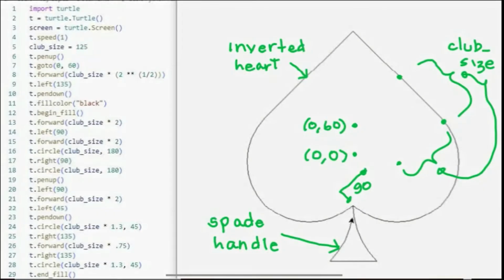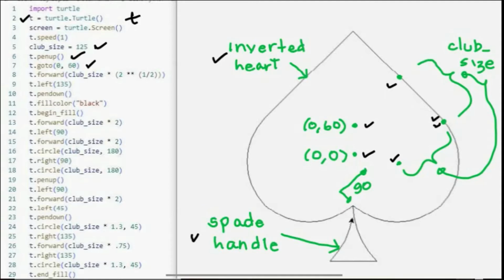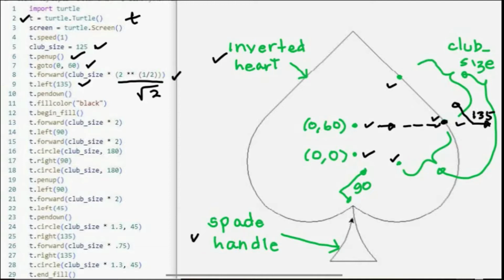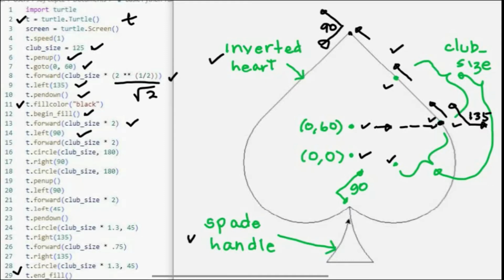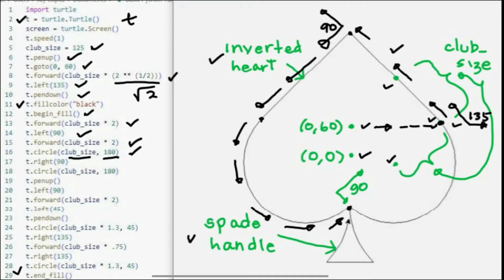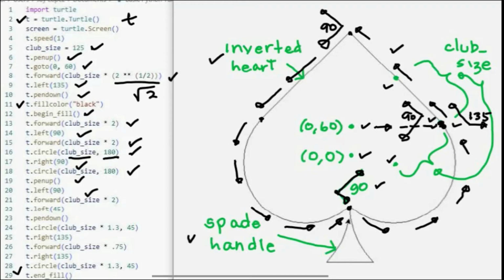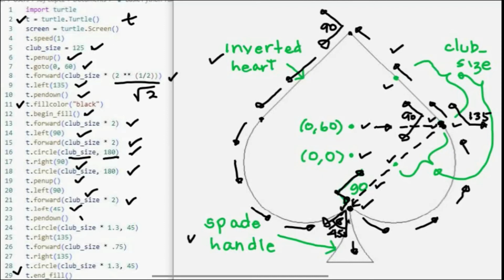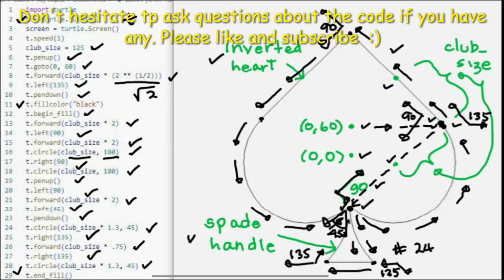Basic Python Turtle Code: Ace of Spades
An image of a card spade created by an inverted heart and a handle.

Please feel free to copy and paste the basic Python Turtle code below. Don't hesitate to aske questions about the code if you have any.

(A little boo-boo here :) You can change, only if you want, each "club_size" variable to "spade_size" and still come up with exactly the same generated image. Why this clarification? It's because I had a mix-up with cart suit names when I was coding. Embarassing isn't it? :( Peace!)

import turtle
t = turtle.Turtle()
screen = turtle.Screen()
t.speed(1)
club_size = 125
t.penup()
t.goto(0, 60)
t.forward(club_size * (2 ** (1/2)))
t.left(135)
t.pendown()
t.fillcolor("black")
t.begin_fill()
t.forward(club_size * 2)
t.left(90)
t.forward(club_size * 2)
t.circle(club_size, 180)
t.right(90)
t.circle(club_size, 180)
t.penup()
t.left(90)
t.forward(club_size * 2)
t.left(45)
t.pendown()
t.circle(club_size * 1.3, 45)
t.right(135)
t.forward(club_size * .75)
t.right(135)
t.circle(club_size * 1.3, 45)
t.end_fill()
t.ht()
screen.exitonclick()